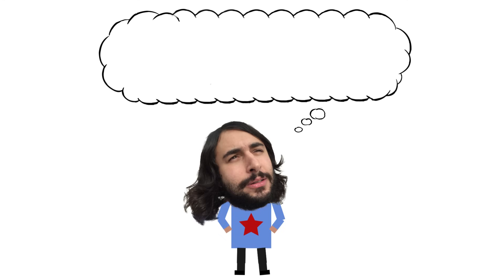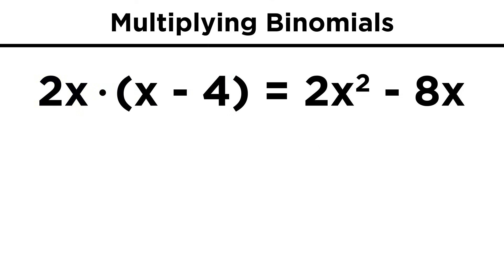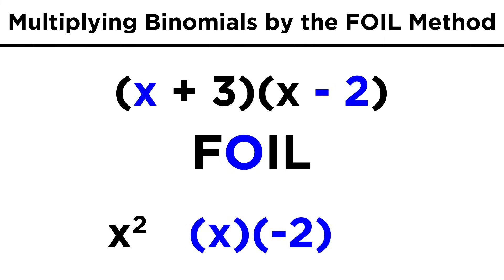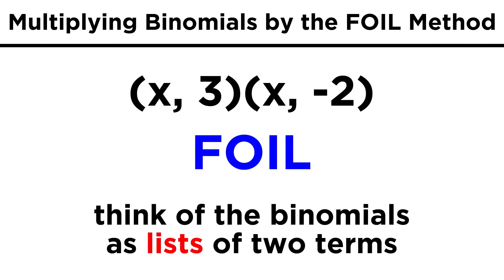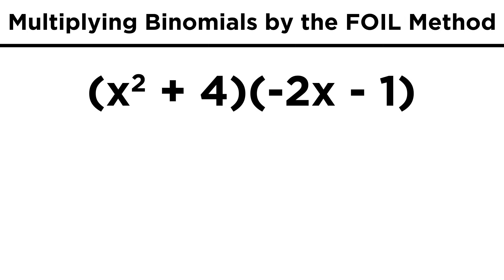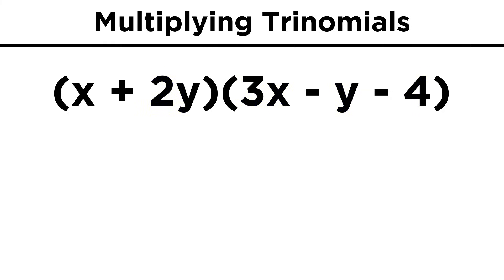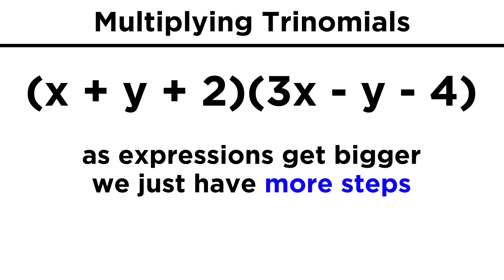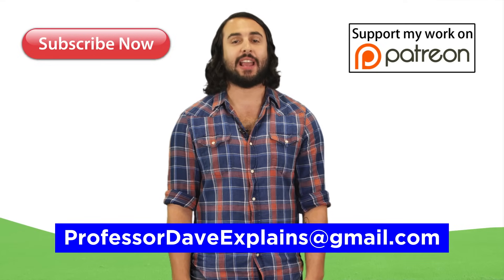Multiplying Binomials by the FOIL Method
We just learned how to add and subtract polynomials, so now we have to learn how to multiply them. This is a little tricky at first, but once we master the FOIL method, it's easy as pie!